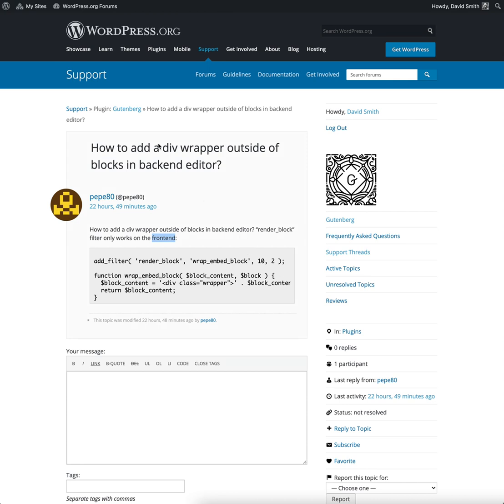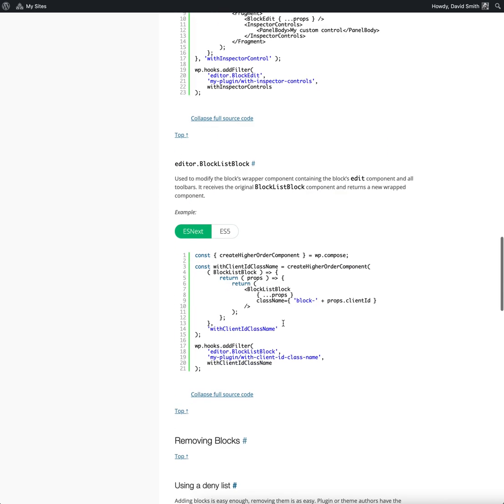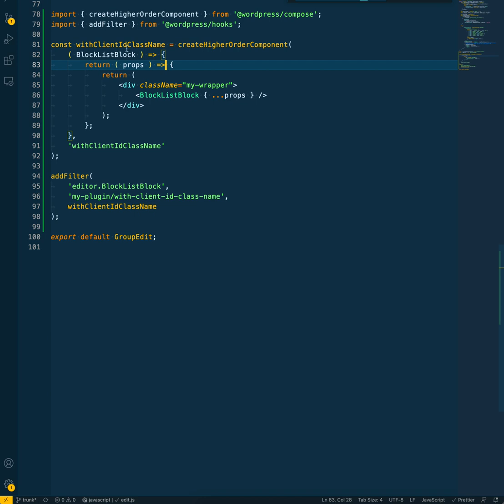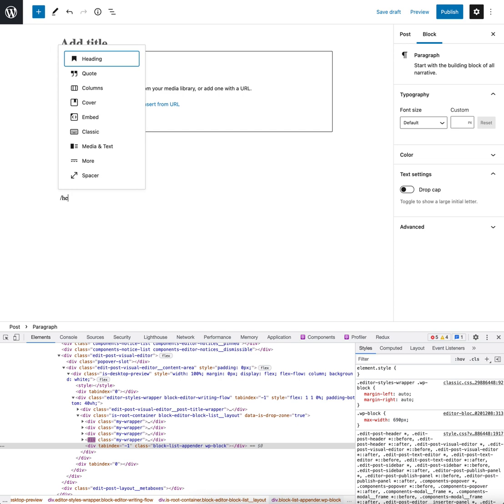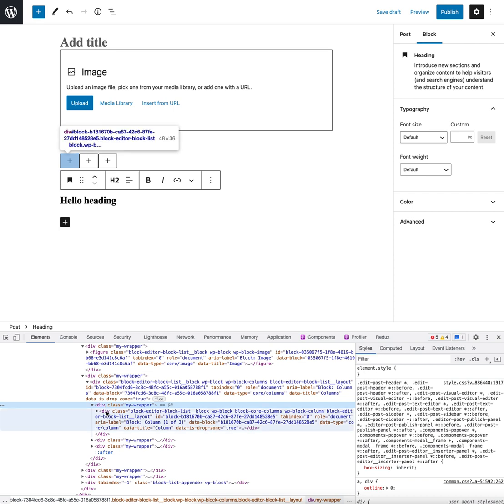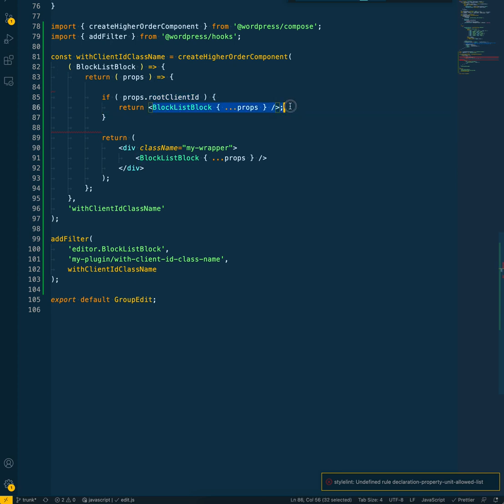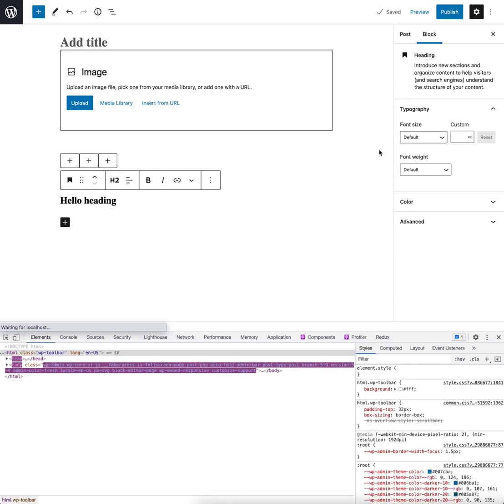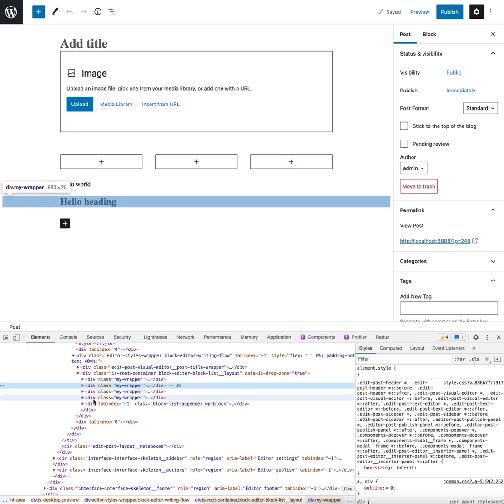How to add a wrapping div to blocks within the WordPress Gutenberg editor.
I came across a question in the Gutenberg forums asking how to add a wrapper div outside of blocks in the block editor. In this video I provide a quick tutorial on one way to achieve this using JavaScript filters.